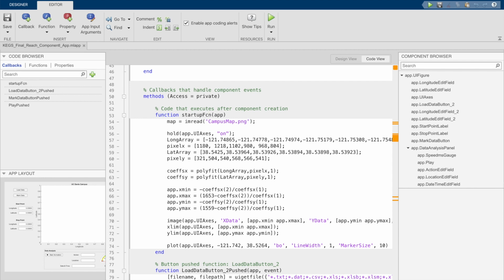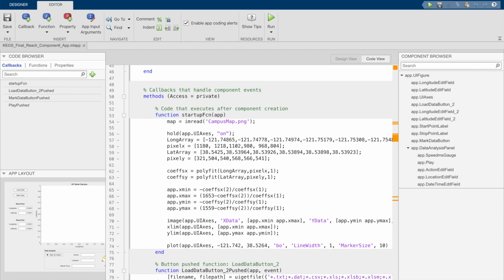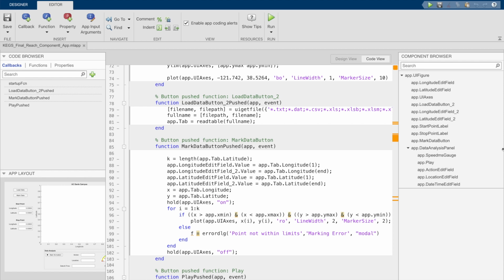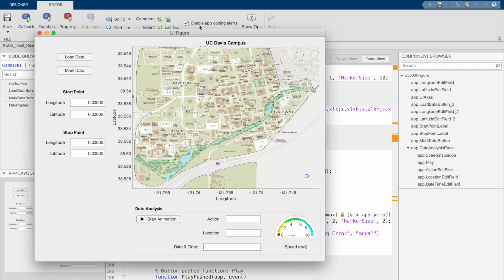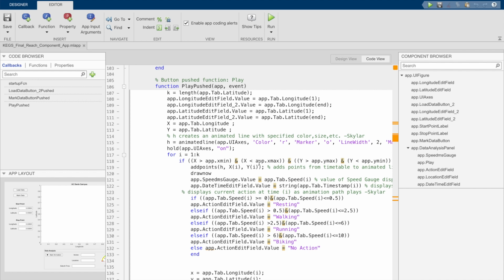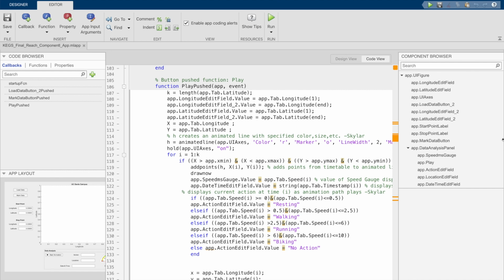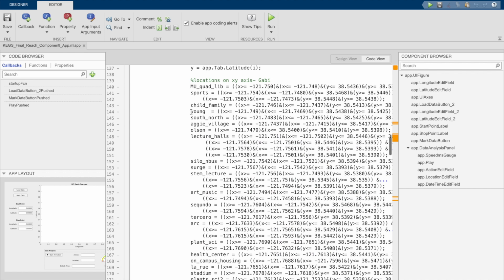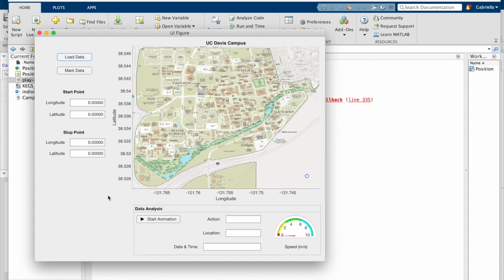ENG 6 - KEGS Final Project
ENG 6 Winter 2020 Mapping Campus Final Project
by Ella Davidson, Gabriella Lai, Skylar Foust, Kathy Liu